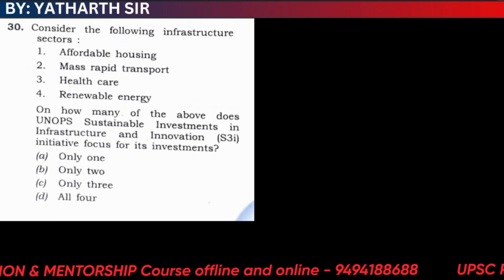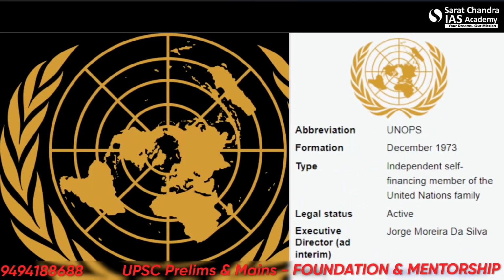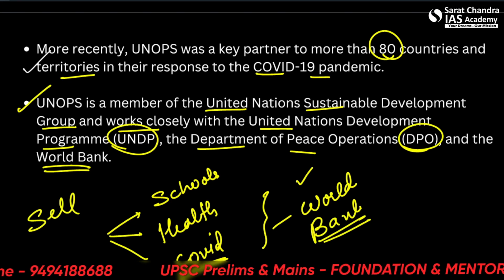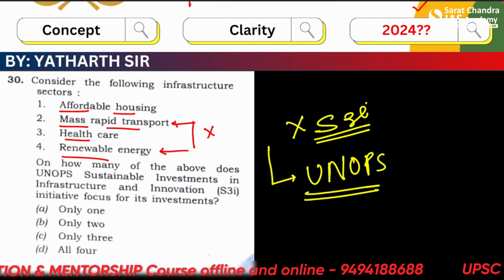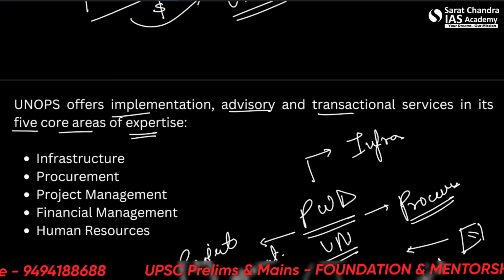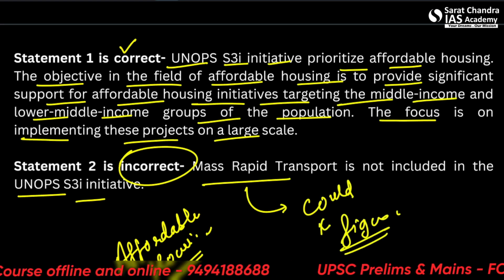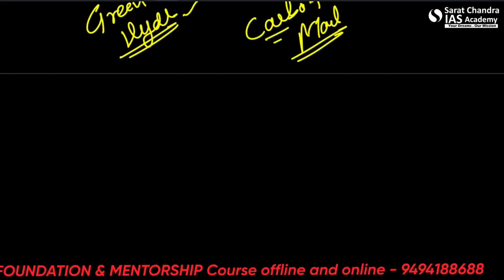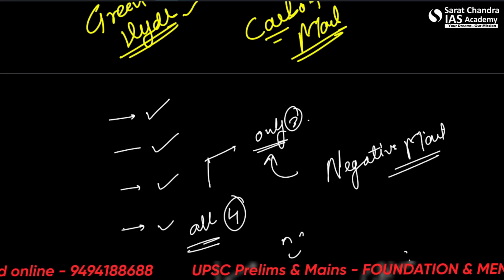PRELIMS24-UNOPS asked in Prelims? Did Elimination technique work? How to deal with Factual questions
PRELIMS 2024 - UNOPS asked in Prelims? Did Elimination technique work? How to deal with Factual questions in UPSC

1) UPSC Civil Services Coaching ( We are the best top rated IAS Academy in Delhi, Hyderabad and Vijayawada, Andhra Pradesh by Times of India Excellence award)
2) UPSC CSE  Prelims Cum Mains Coaching in Classroom (Hyderabad, Vijayawada) and Online by expert faculty and IAS, IPS, IFS, IRS officers and Rankers
3) Prelims Crash course
4) CSAT Course
5) Prelims and Mains Test series (Online and offline) with evaluation and feedback on same day by expert faculty